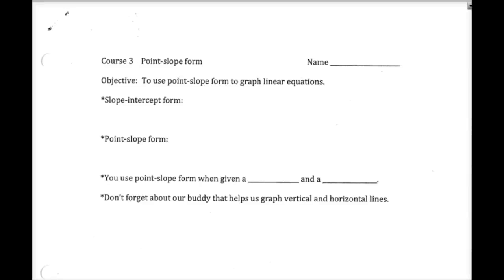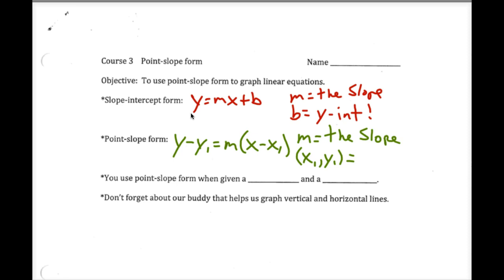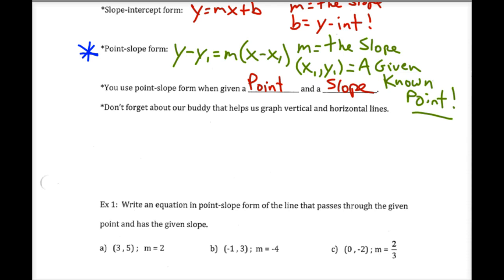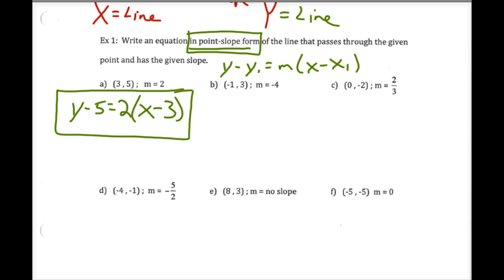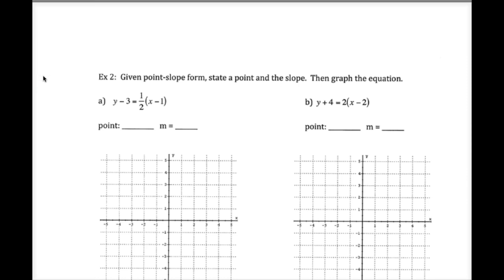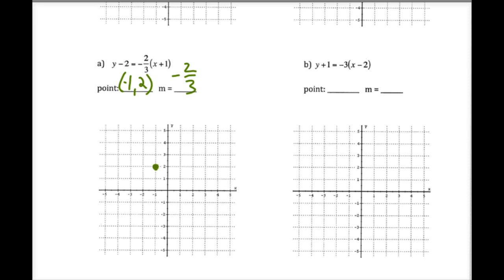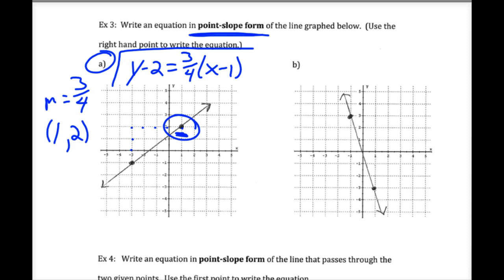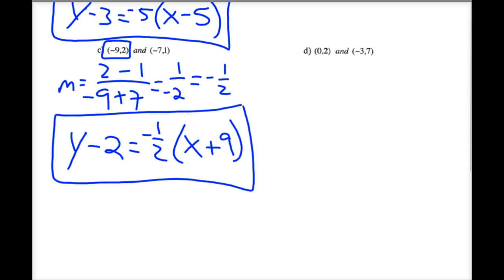C3.PostBookPointSlopeForm.Panc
Point Slope form of a linear equation.